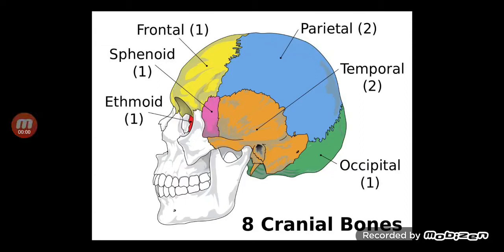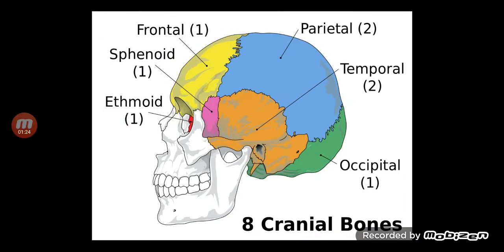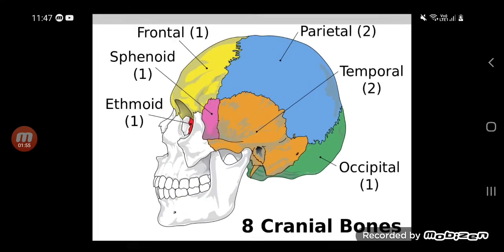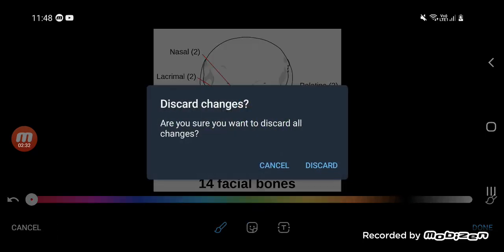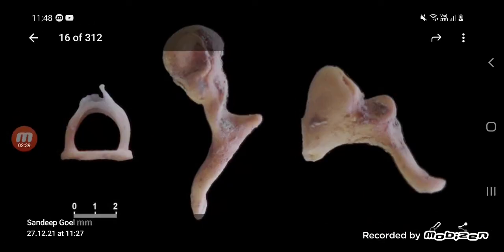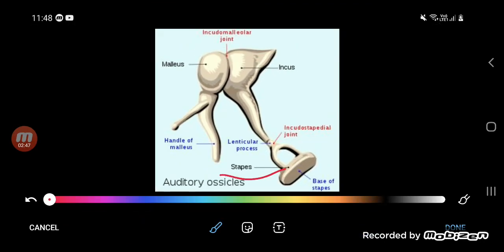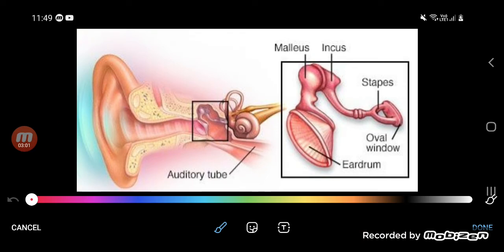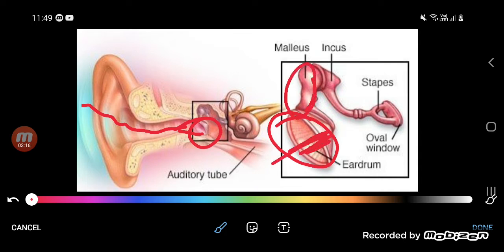3. Skull Spotlight: Exploring the Basics in the Bone Series.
The human skull comprises the cranial and facial bones. The cranial bones include the frontal, parietal (paired), temporal (paired), occipital, and sphenoid bones, which encase and protect the brain. The facial bones consist of the mandible, maxilla (paired), zygomatic (paired), nasal (paired), lacrimal (paired), palatine (paired), inferior nasal conchae (paired), and vomer bones. Together, these bones form the structure of the head, protect vital organs, and house sensory organs like the eyes, ears, and nose.